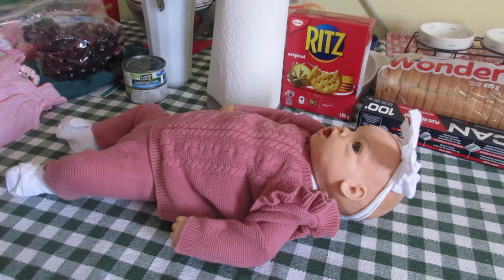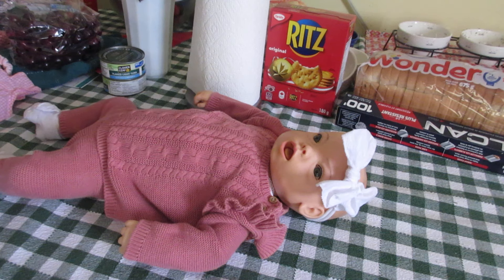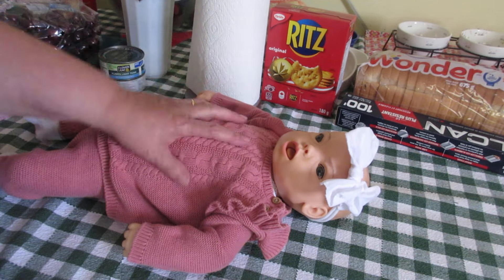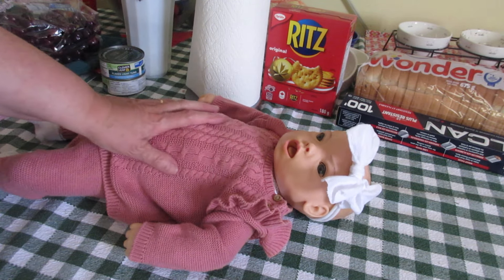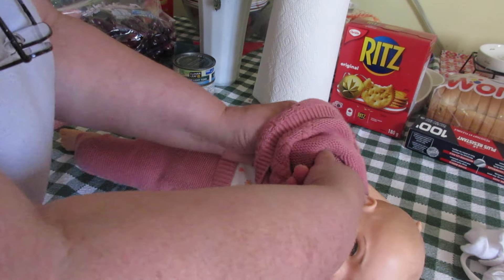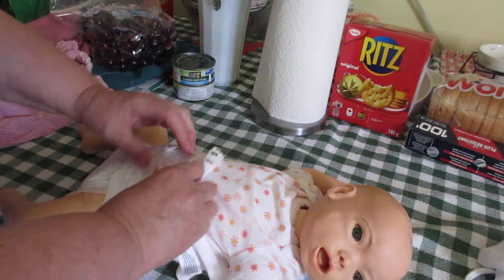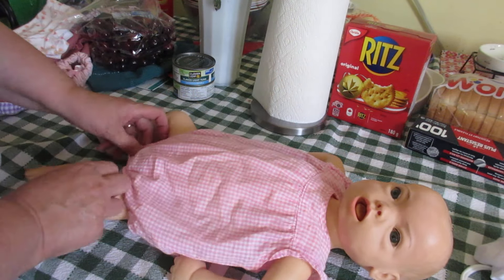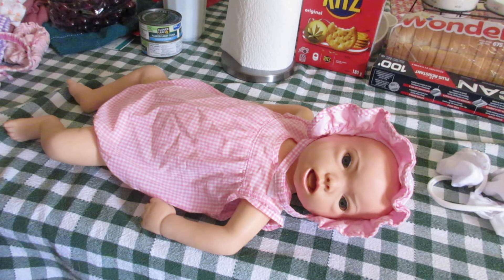the broken doll -- Anne Baby Hospital Care Doll